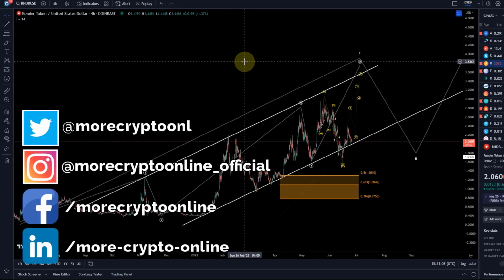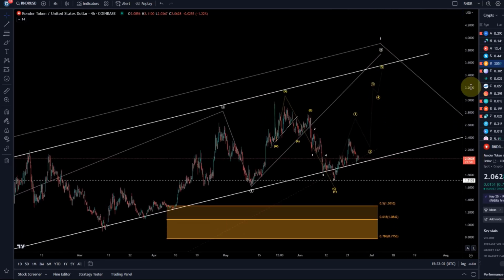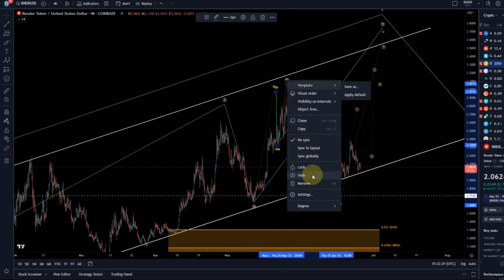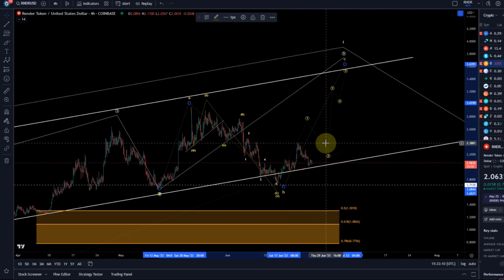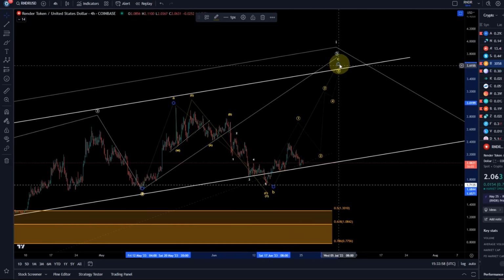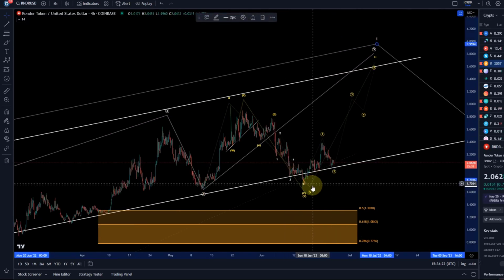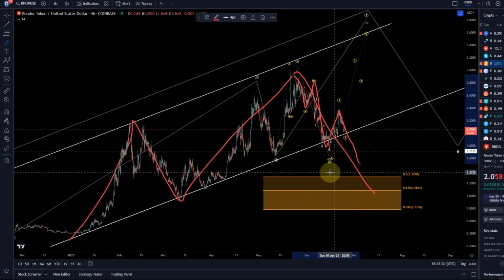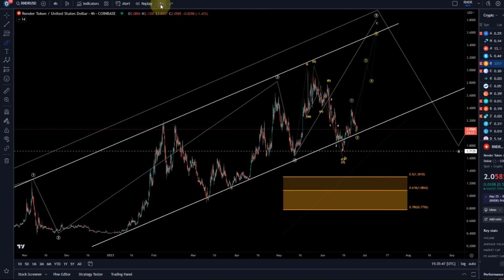Render RNDR Price News Today - Technical Analysis Update, Price Now! Elliott Wave Price Prediction!